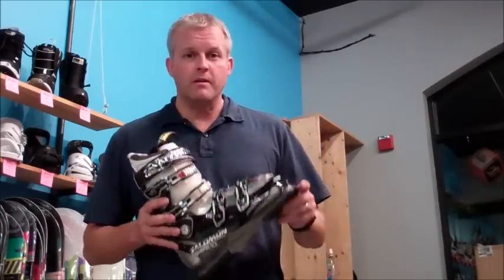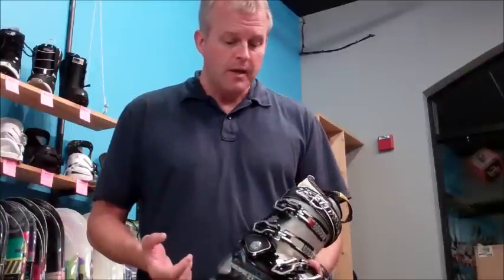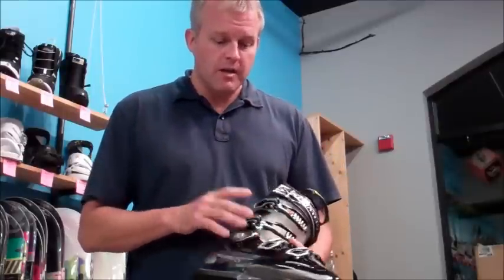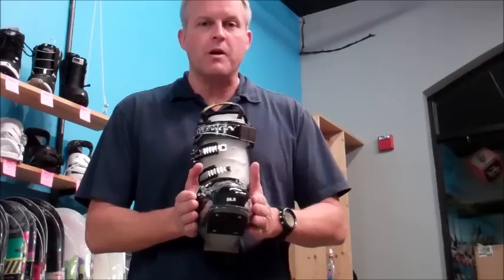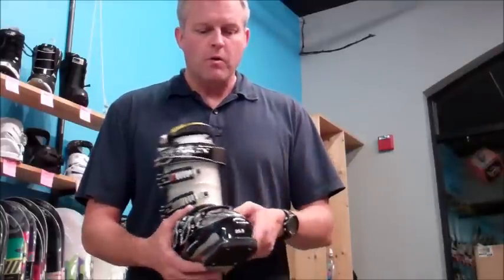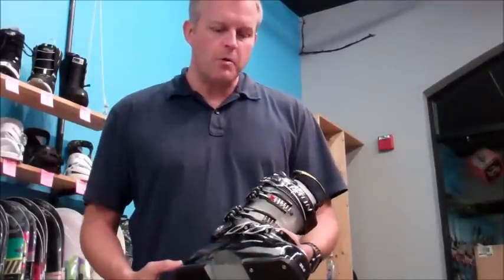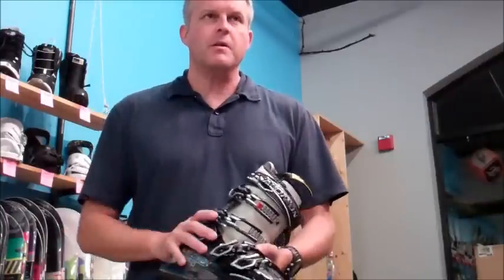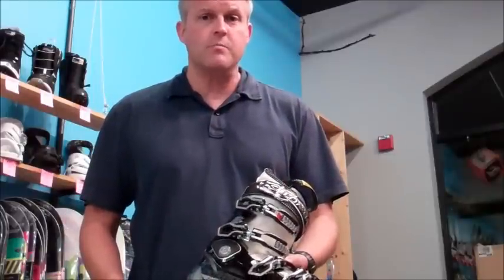Salomon Impact 100 Ski Boot Review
Got problems fitting your feet to ski boots? Salomon's Impact 100 uses specialized heat technology to custom-mold these boots to your feet. No more achy spots, rubbing or chaffing--just better ski performance and comfort! Check them out at The Ski Bum.